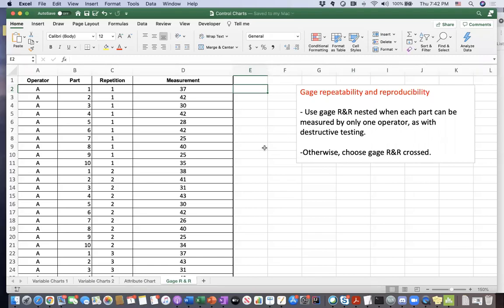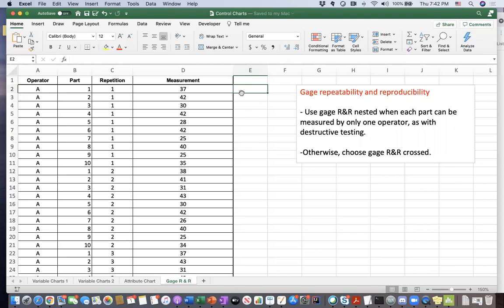Crossed Gage R&R in Minitab